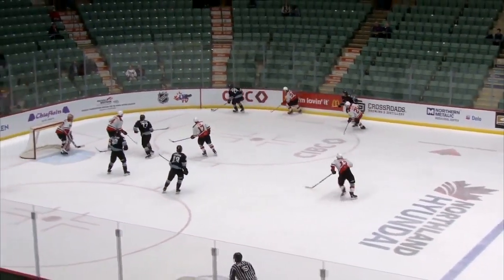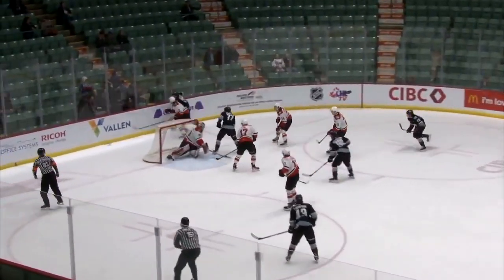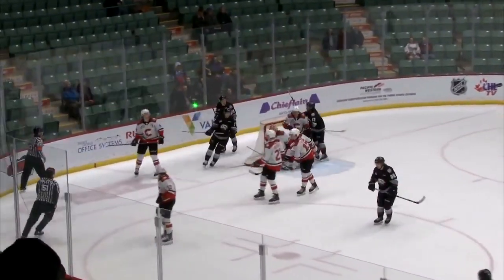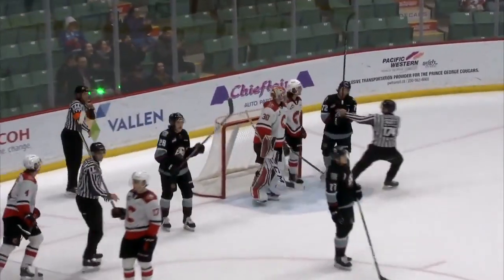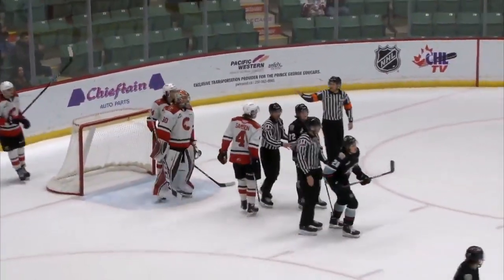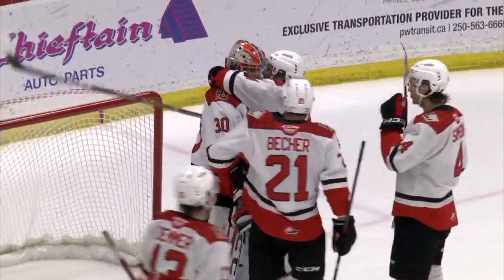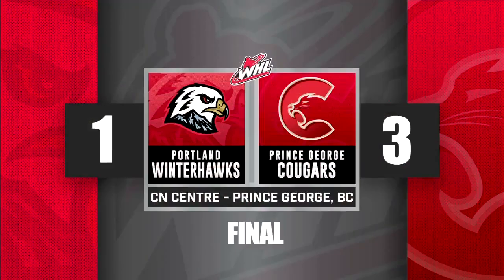Cougars vs. Winterhawks Game Highlights (02/21/23) | WHL Highlights